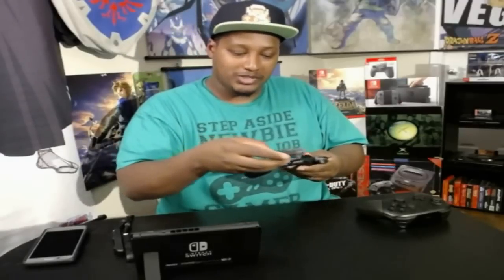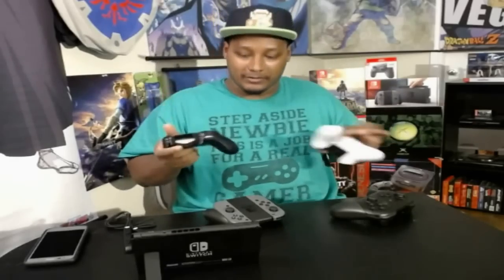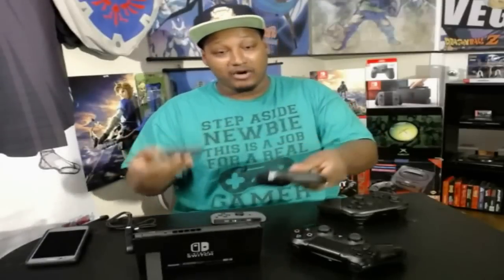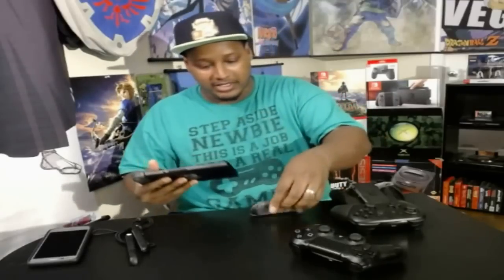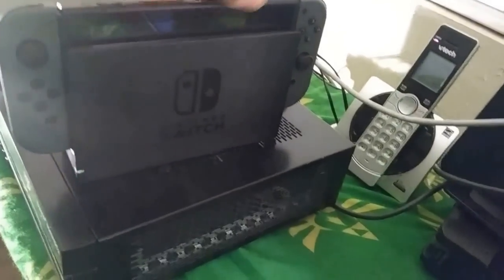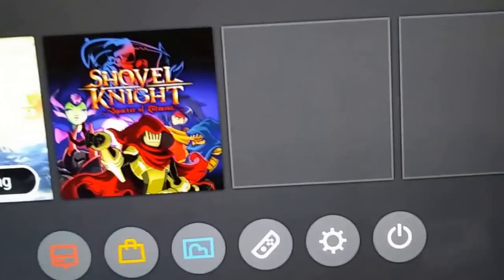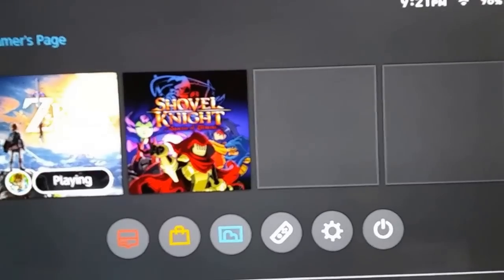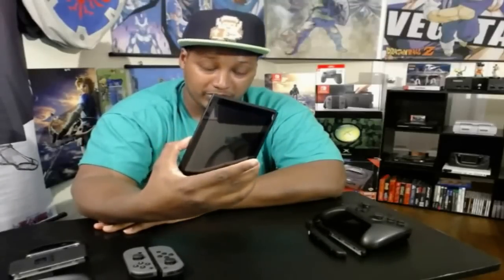Real Gamer's Nintendo Switch Review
Nintendo Switch Review, Impressions And Reactions

Im enjoying the Nintendo Switch. It's a wonderful experience and its worth your purchase especially if you love the hybrid aspect and of course The Legend Of Zelda Breath Of The Wild.

FOLLOW ME ON XBOX LIVE: Gamertag: Real Gamer27

FOLLOW ME ON PLAYSTATION NETWORK: aaron_dejohnson

59

Will Sega Take Advantage Of This Retro Frenzy, Switch 2018 Discussion "